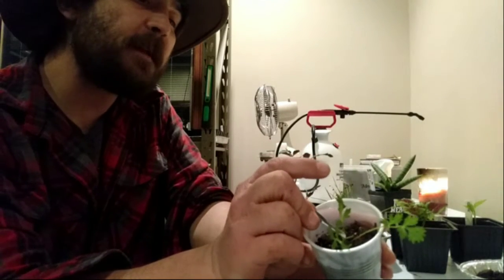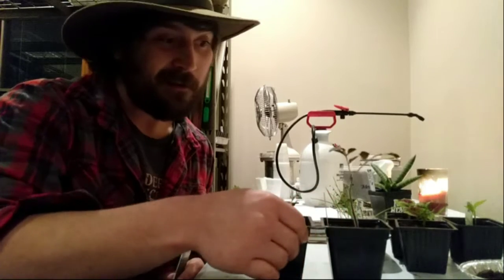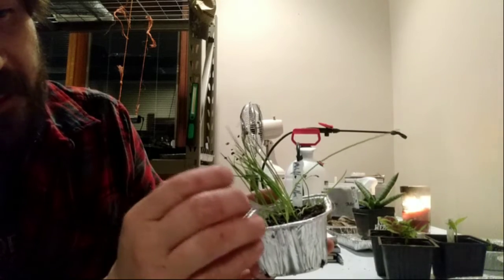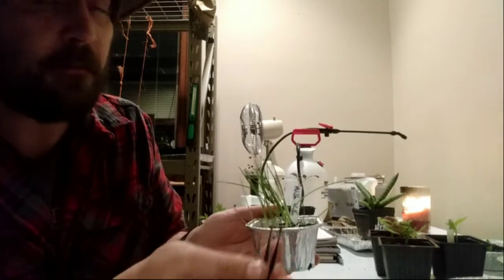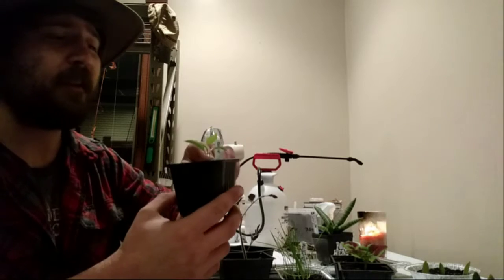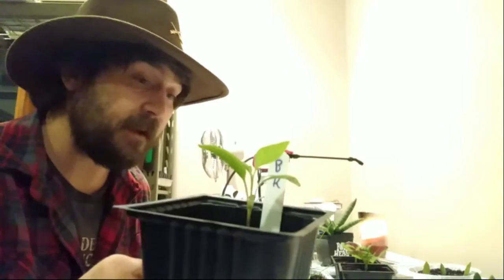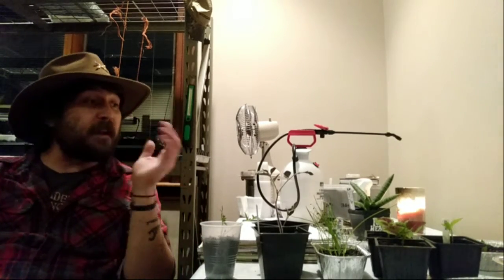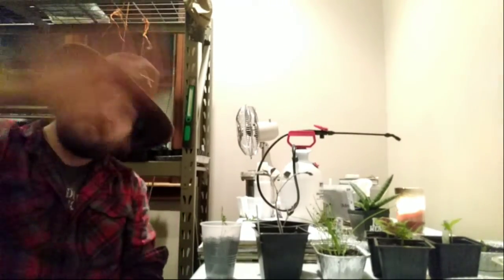Weekly Update: 3/22/22